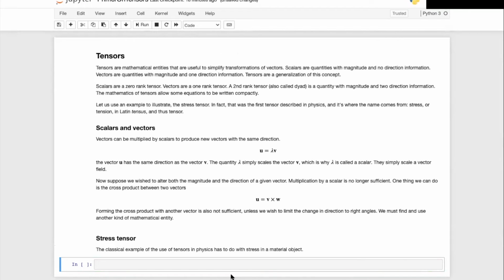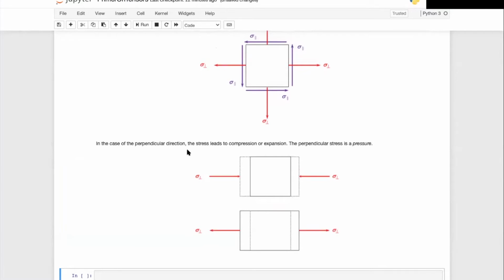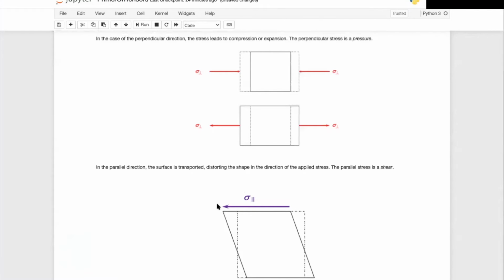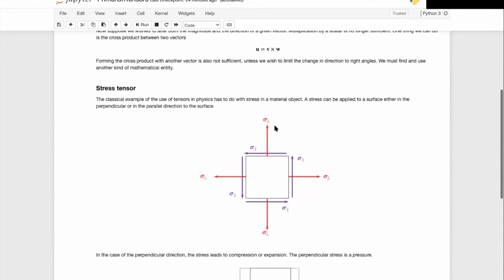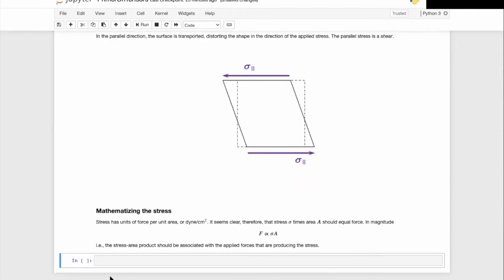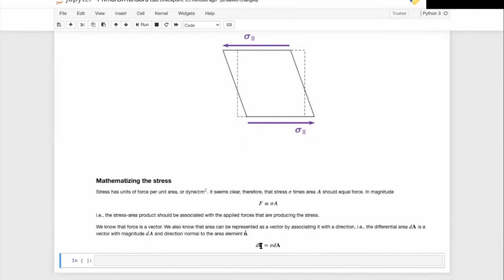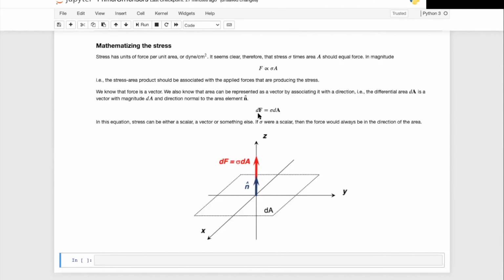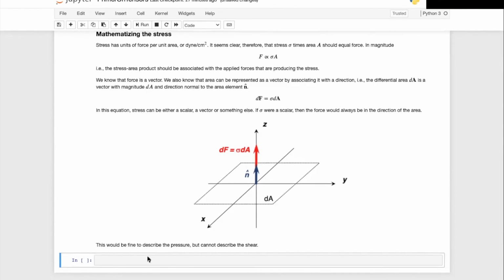ASTR 506 - Class 19 - Video 2 - Primer on Tensors - The stress cannot be a scalar.